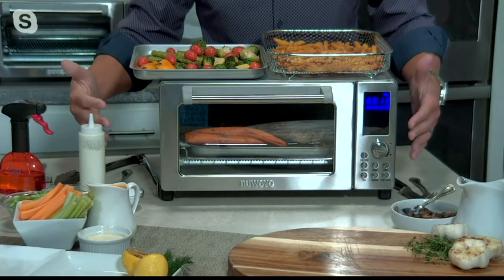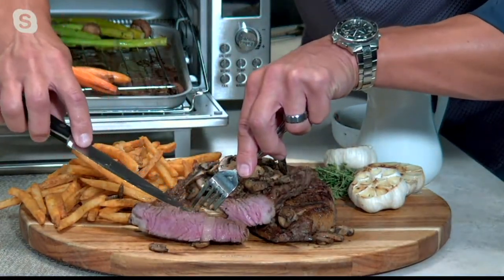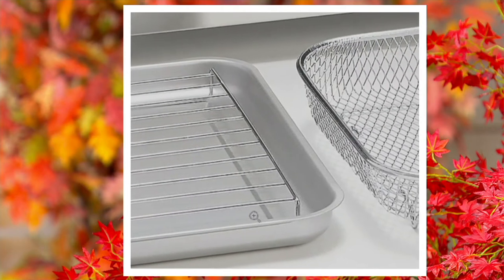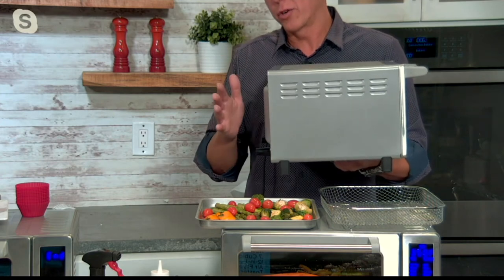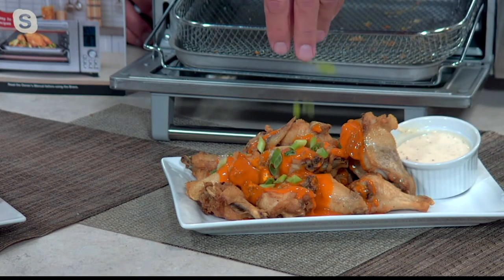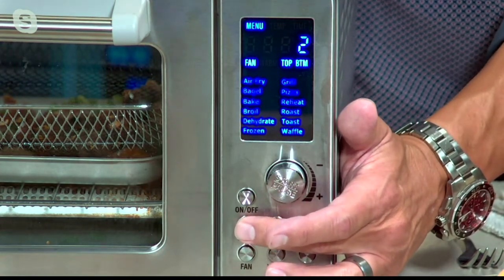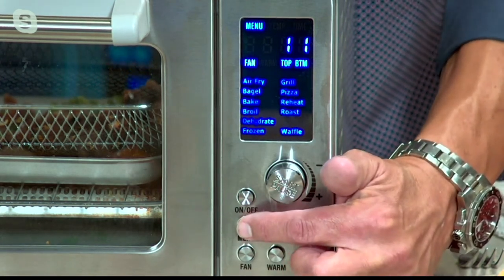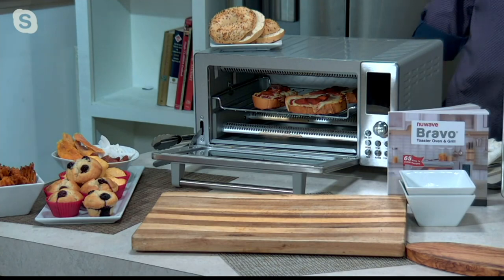NuWave Bravo 0.7 Cubic Feet 12-in-1 Air Fryer Toaster Oven on QVC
NuWave Bravo 0.7 Cubic Feet 12-in-1 Air Fryer Toaster Oven

Clear your counter. This NuWave Bravo air fryer toaster oven does it all, easily replacing several of your takes-up-space appliances. This 12-in-1 multitasker air fries, bakes, roasts, toasts, grills, reheats, and does so much more. With 1,800W of power, this oven's hungry to handle just about anything you are. From NuWave.